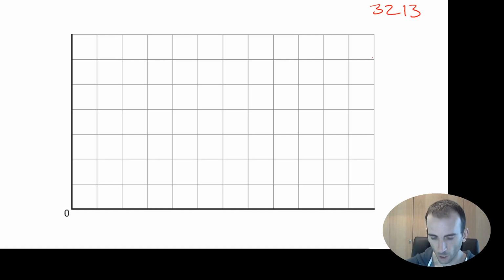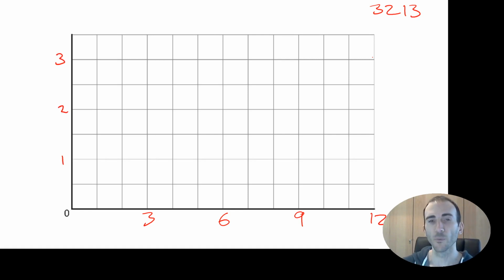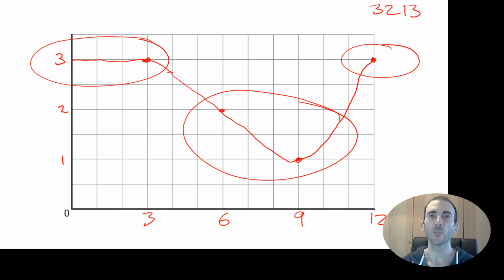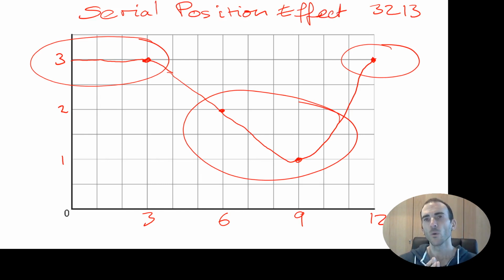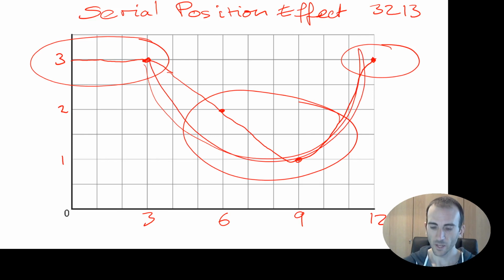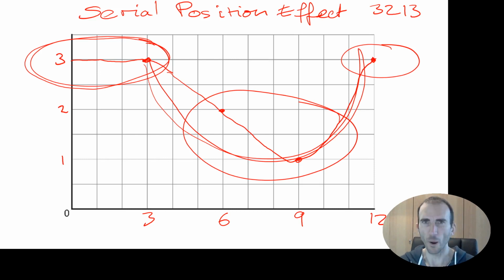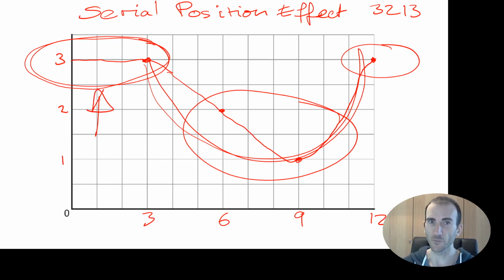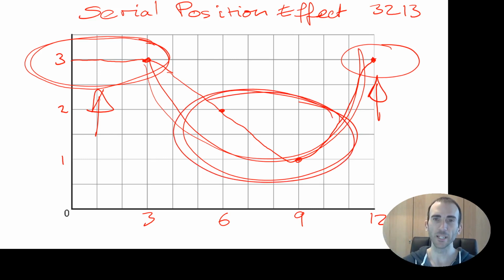Serial Position Effect